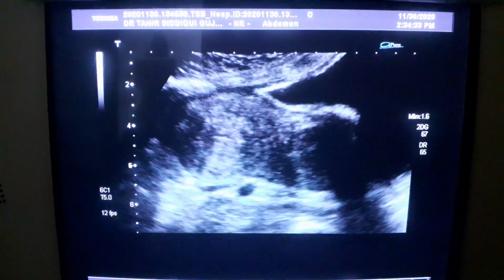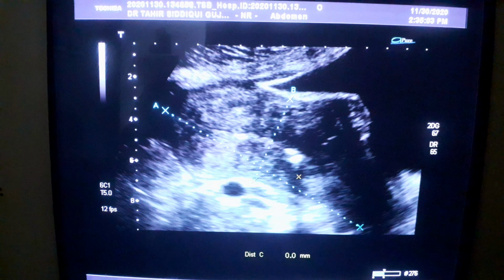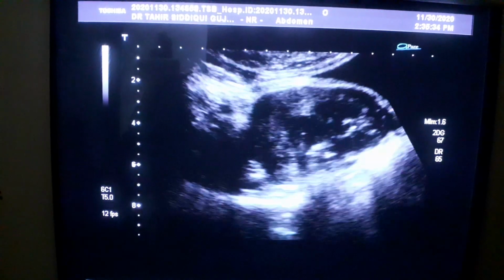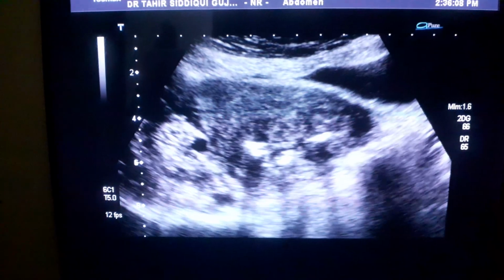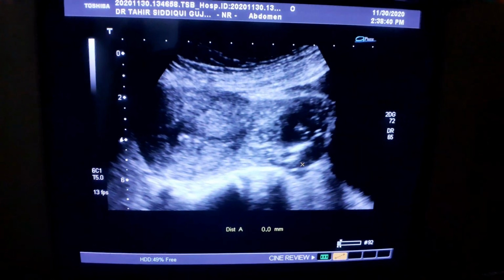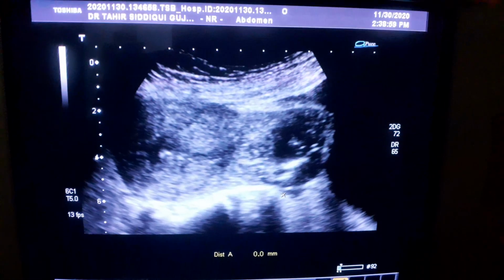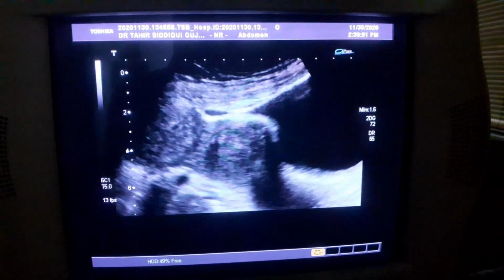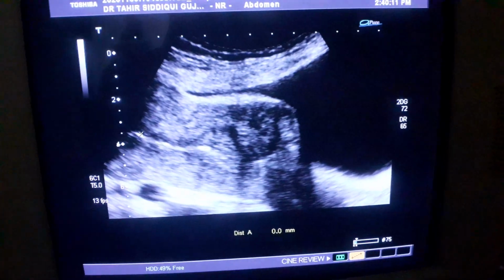Retained Products of Conception ABSCESS formation post D&C